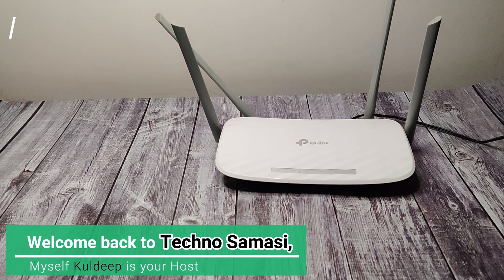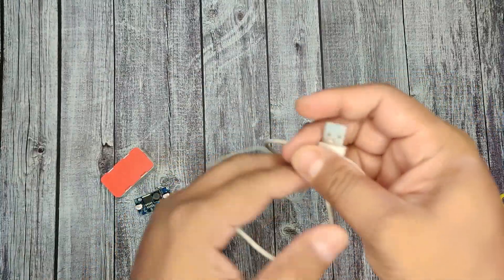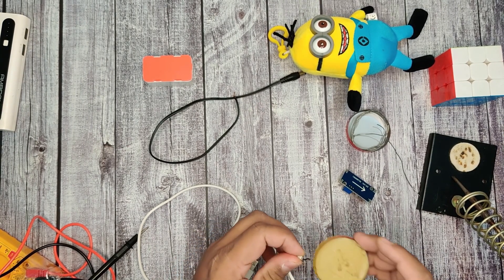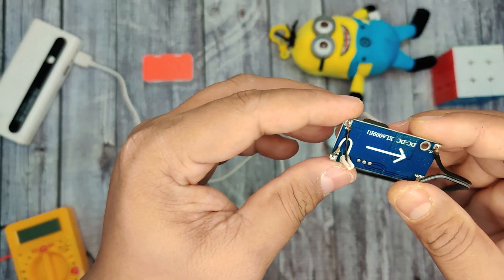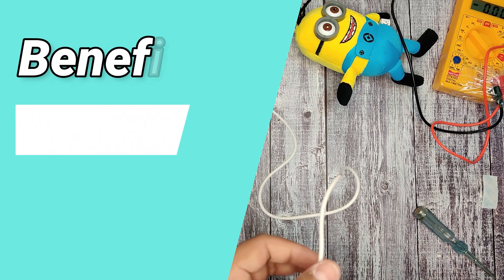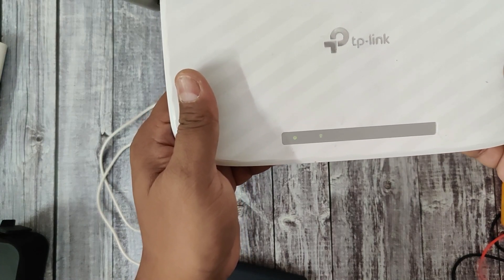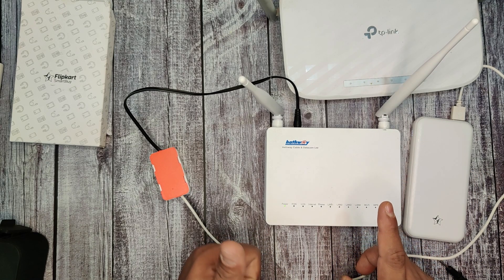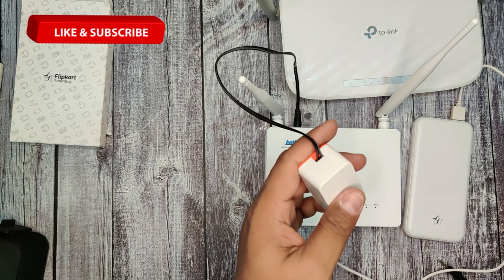DIY PowerBank for WIFI Router or Modem | USB DC 5v to 9v/12v/15v | by Techno Samasi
This video tells about USB to DC Jack Boost-up DIY circuit for Wifi Router/Modem. DIY cable can use to give power to Wifi Router or Modem using your Power-bank.
Boost-up circuit can give power to 5v/9v/12v/15v devices. We can set the desired output voltage using potentiometer given on XL6009 circuit.

USB to DC Jack Cable : Rs.120 /

Additional Tools:
Soldering Iron kit

About Channel:
Techno Samasi One is a YT channel which meant for everyone, who interested on latest Technology videos, Product Related info, Gameplay, Product Unboxing, DC Electronics DIY  and more
both in English & Hindi.